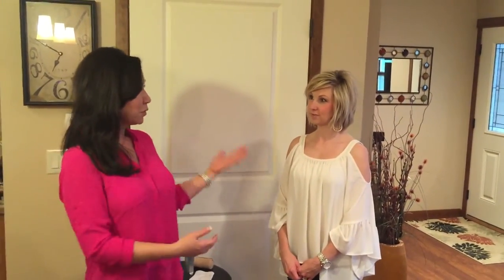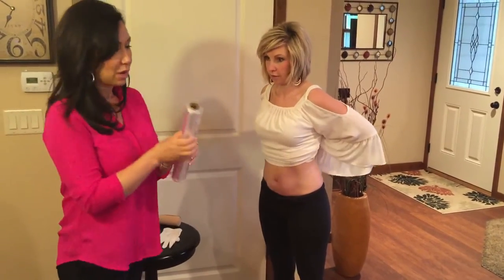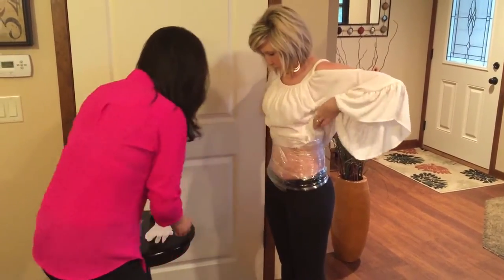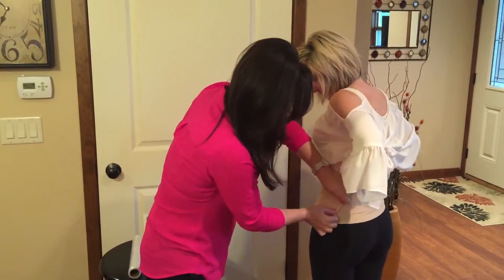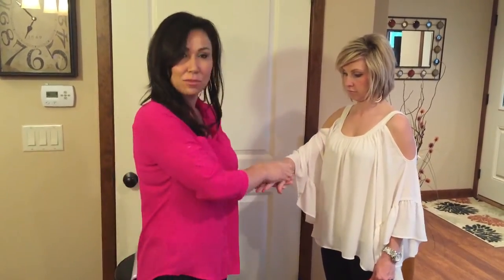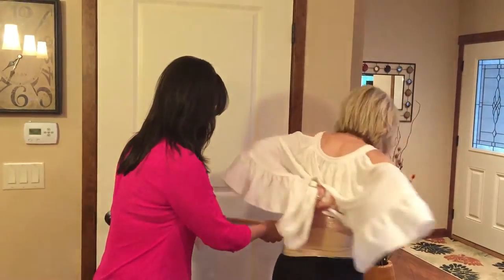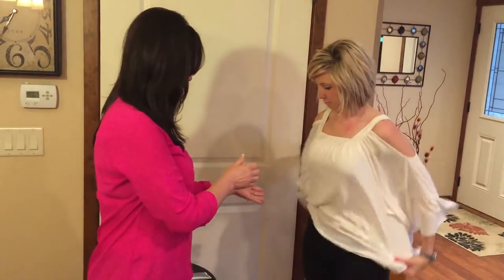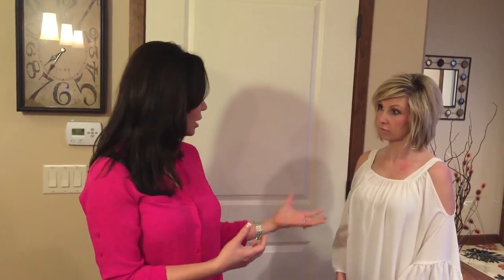Body Renewal Wrap using Jeunesse Renewal Lotion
Demonsation on how alternative ways to use the body renewal lotion - By Jennifer Sanneman